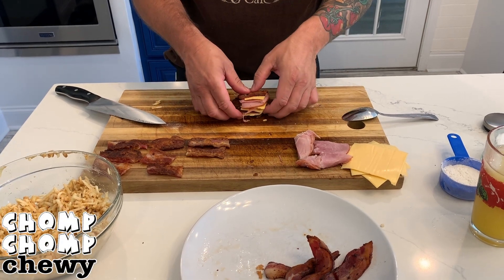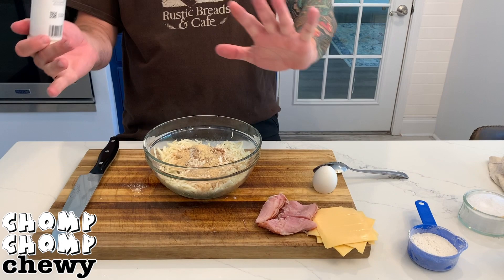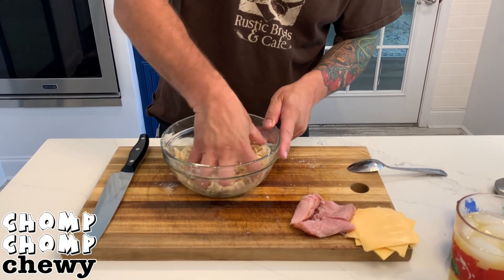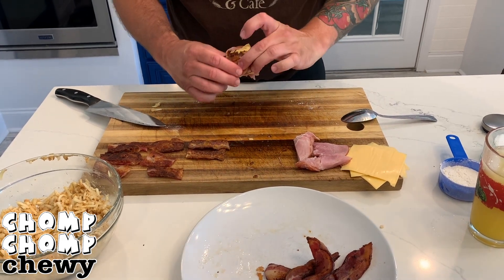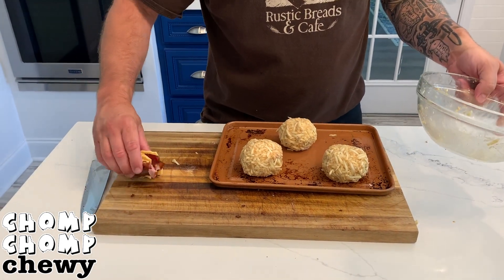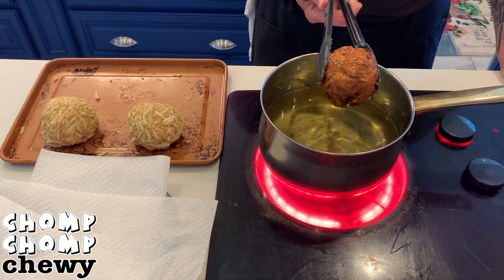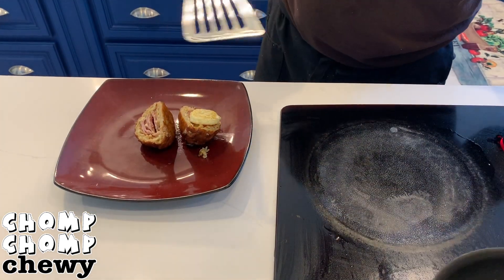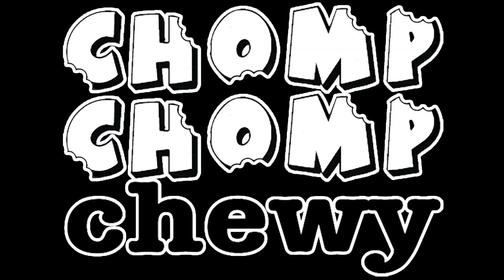Bacon Ham Cheese Hash Brown Ball | Chomp Chomp Chewy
Bacon Ham Cheese Hash Brown Ball deep fried!?!

More beautiful words may have never been spoken...try it, worth it, your cardiologist will thank you for it :)

ABOUT ChompChompChewy:

Welcome to my world of cooking!

Watch our videos for easy to make recipes and Chompy Kitchen basics!

For instant updates check out the links below and FOLLOW us on social media where you can stay up to date on new episodes and what's going on in the CHOMPY kitchen!